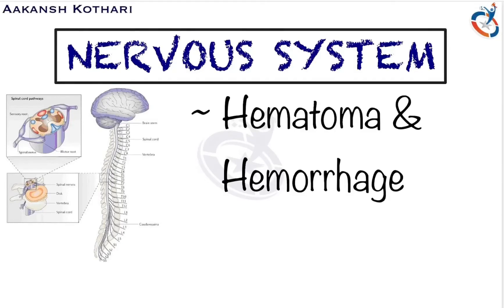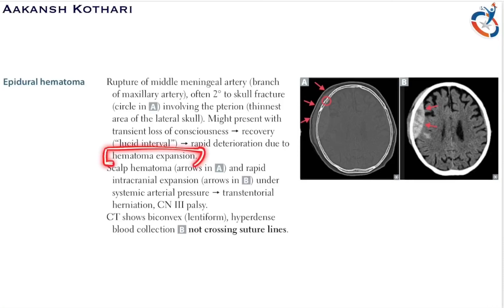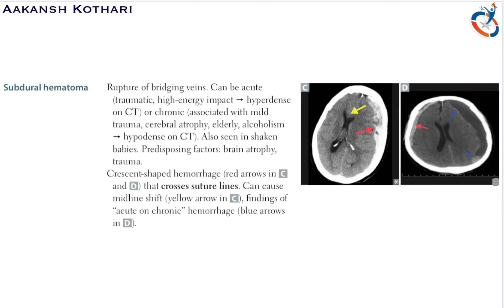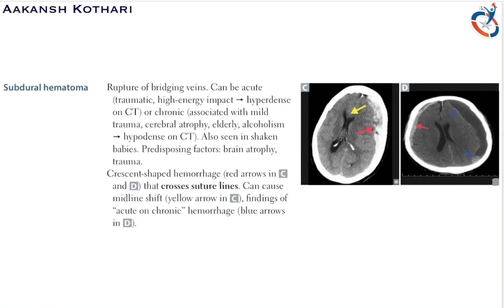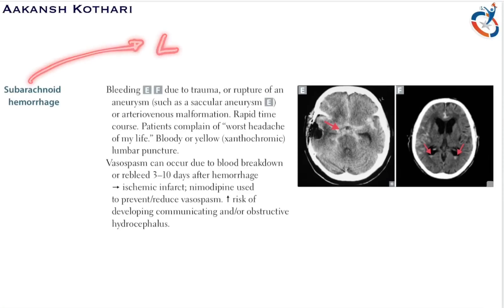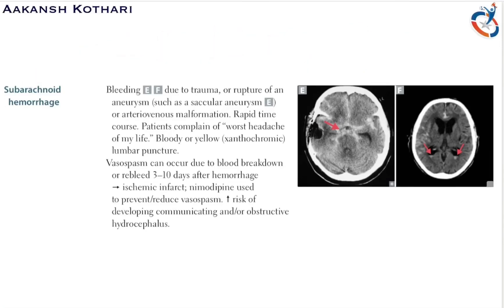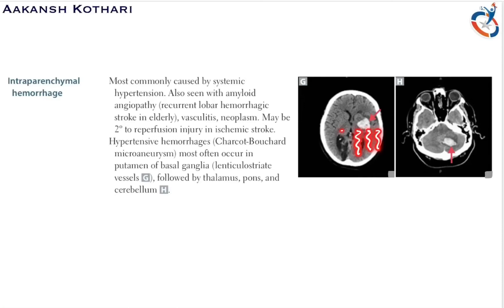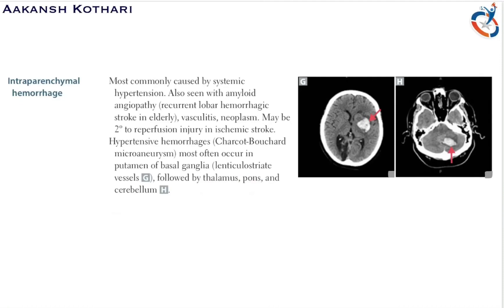Types of Hematoma and Hemorrhage | Nervous System Pathology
In this module, I have covered a very important topic of Nervous System Pathology which is highly tested in the exams that is Hematoma and Hemorrhage

The Various types include
- Epidural Hematoma
- Subdural Hematoma
- Subarchanoid Hemorrhage
- Intaparenchymal Hemorrhage